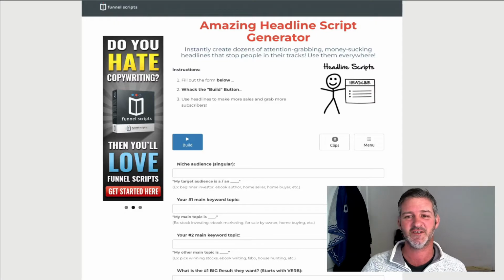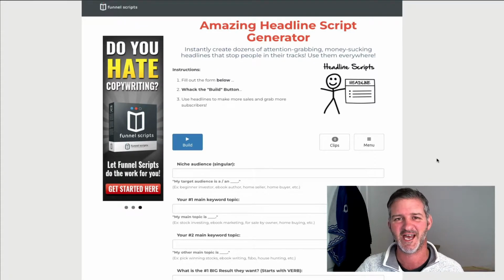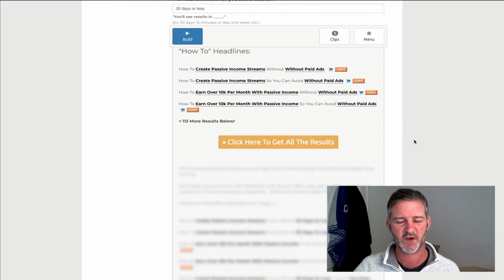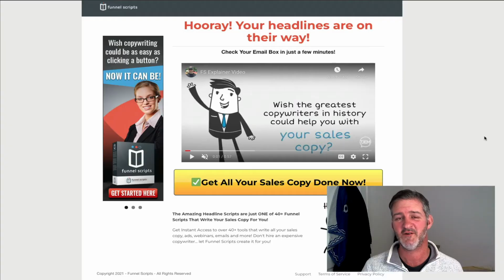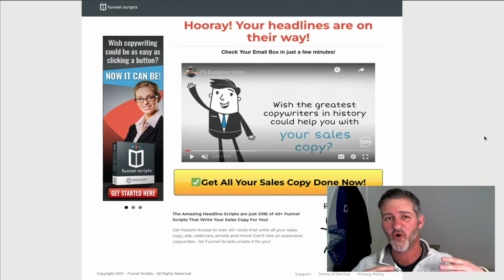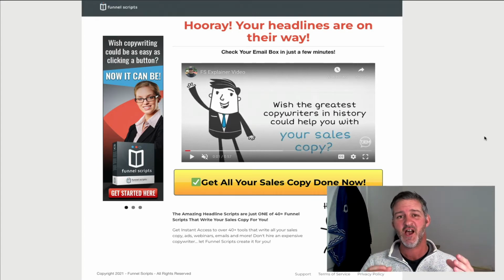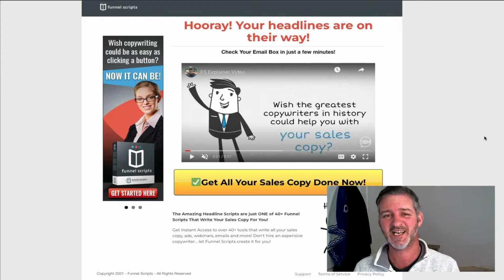Funnel Scripts Review 2022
,,,Funnel Scripts Review 2022 ! Everything you need to know before buying.
How to buy funnel scripts - this one is easy as you can go direct to the checkout page here :

00:00:00 - Funnel Scripts Intro
00:01:41 - DotComSecrets
00:01:53 - ExpertSecrets
00:02:06 - TrafficSecrets
00:02:36 - Copy Writing Secrets
00:05:58 - Funnel Scripts Webinar
00:06:05 - Funnel Scripts Headline Generator

How much is funnel scripts ?

When it first came out the pricing for funnel scripts worked out at $297 a year. But now you can get a lifetime access for $797. So this could be described as a funnel scripts bonus because it represents a great deal over time.

However, if you want to take a proper look at everything Jim Edwards includes, then please use the link below to view the webinar for funnel scripts :

It is worth noting that the funnel scripts headline generator is a great taster, is free !

Here is the link where you can get hold of this along with a tutorial on how to use it :

buy funnel scripts
funnel scripts,funnel scripts bonus
funnel scripts clickfunnels